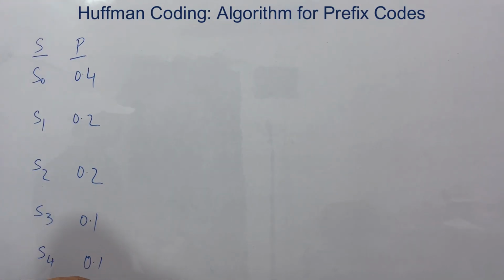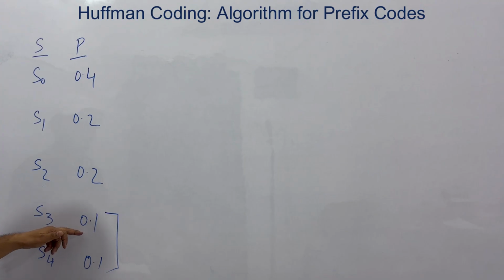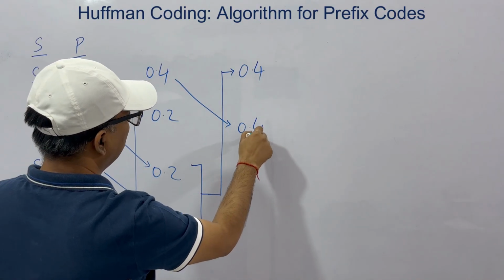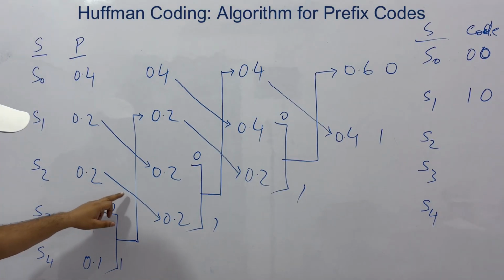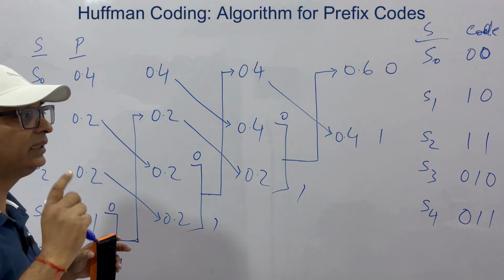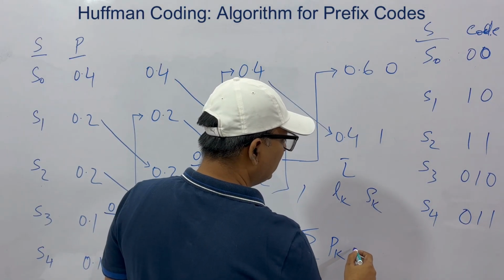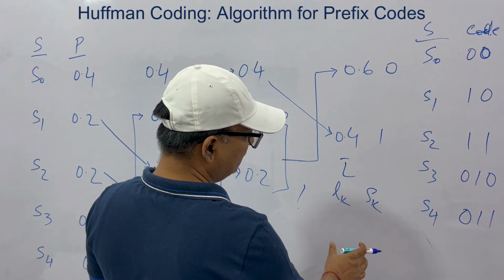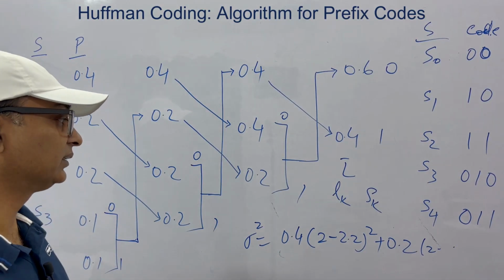Huffman Coding Explained (with Solved Example) | Information Theory (L7) | Er. Anand | Ch 7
Learn Huffman Coding step-by-step! Er. Anand walks you through the complete algorithm and a solved example in this detailed tutorial (L7).

This is one of the most important topics in Information Theory and Data Compression. Master this optimal prefix coding technique for your exams!

This tutorial is designed for B.Tech students at IIT, NIT, Thapar, VITVellore, MIT, and CalTech.